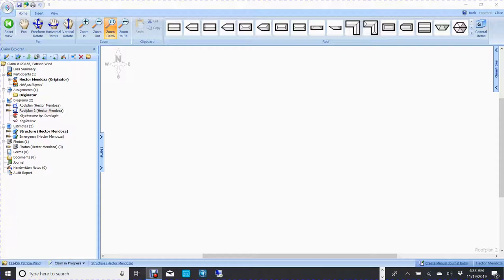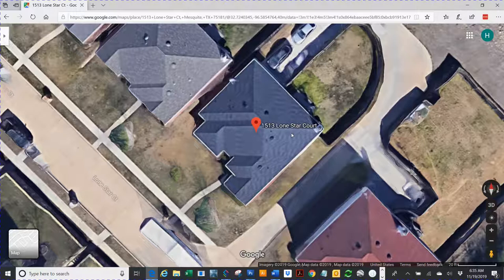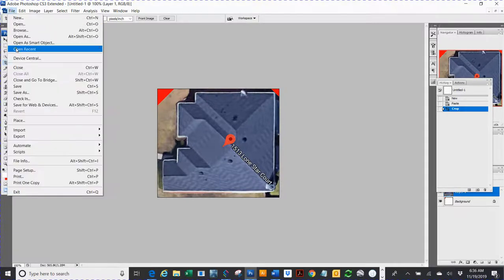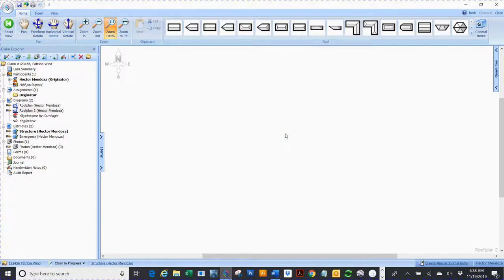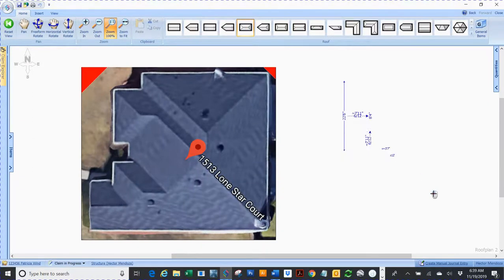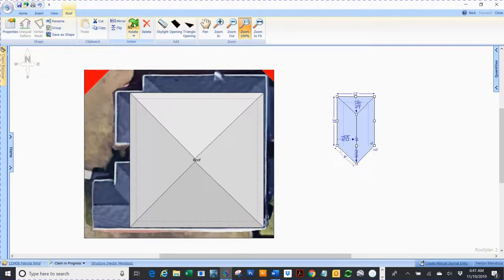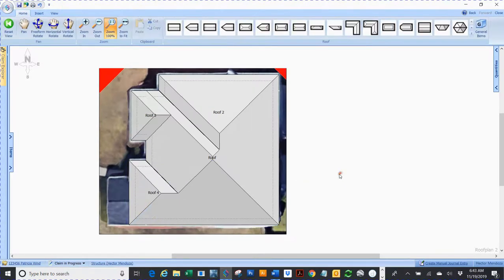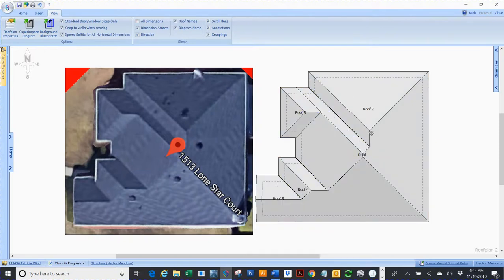Diagram a roof using Google Maps in Symbility (Symbility)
This video will show you how to import an image into Symbility.
It will show you how to go make a copy of a roof from Google Maps.
It will show you how to get the measurements from Google Maps.
It will show you how to rotate an image after you import it into Symbility.
It will show you some short cuts when drawing in Xactimate.